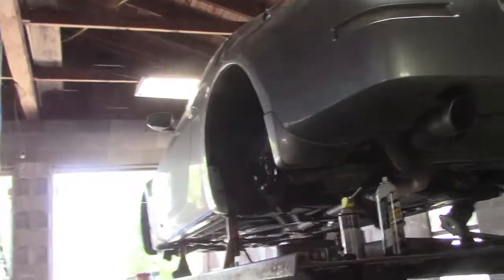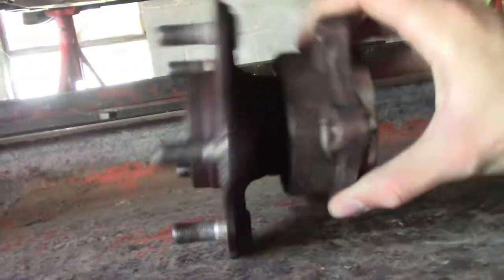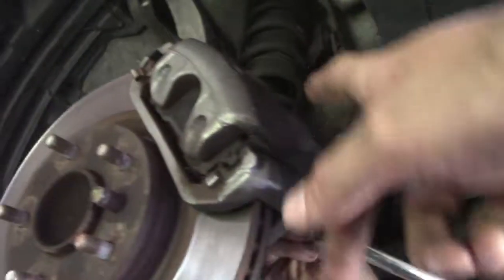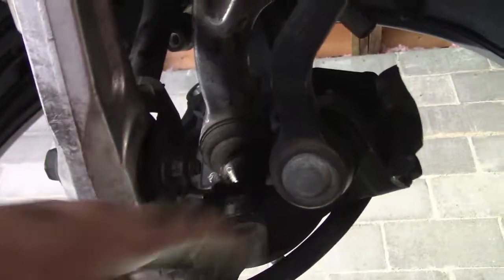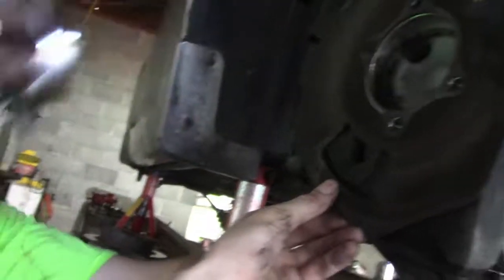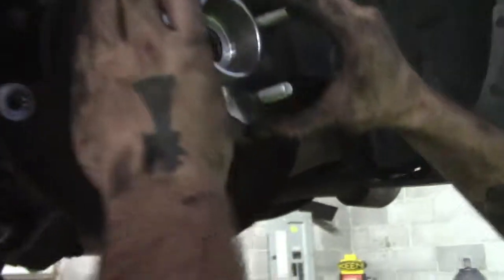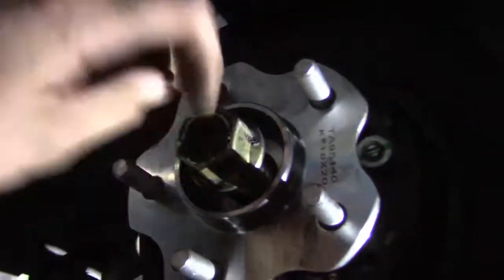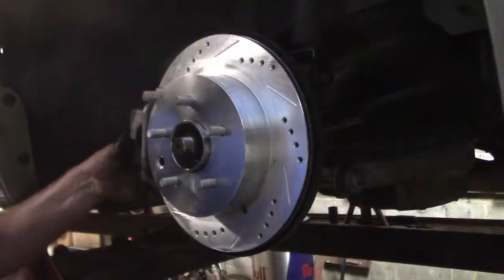Nissan 350z wheel bearings and brakes. All 4 corners!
Installing new wheel bearings and brakes, front and rear, on a 2004 Nissan 350z. Torque specs are said during the installation part of the video